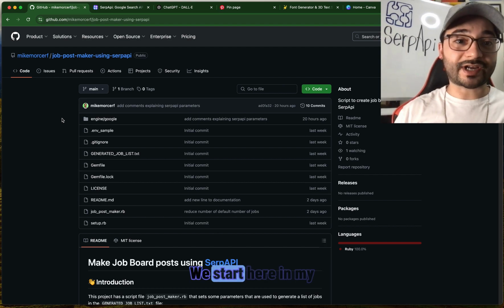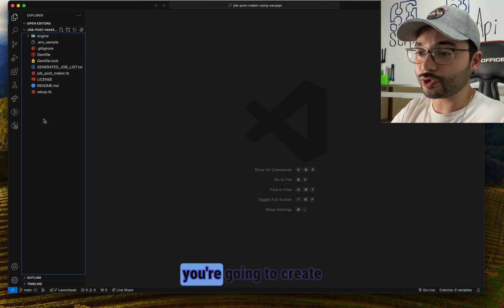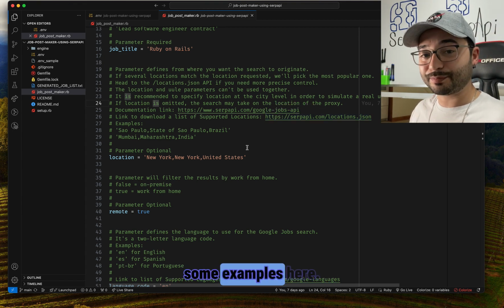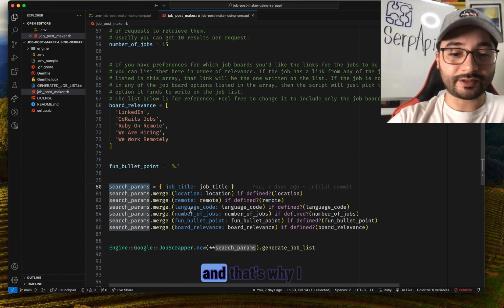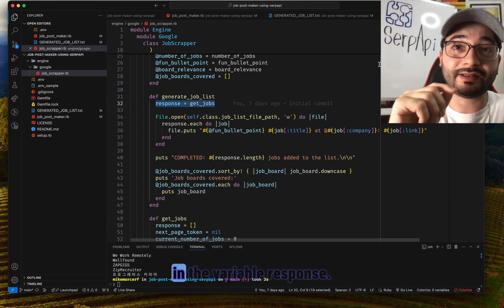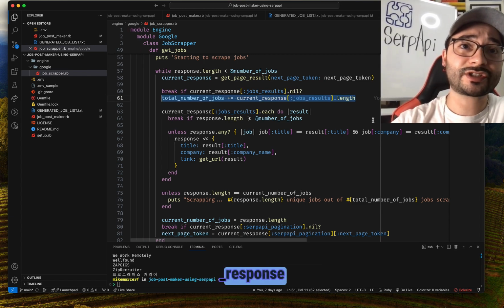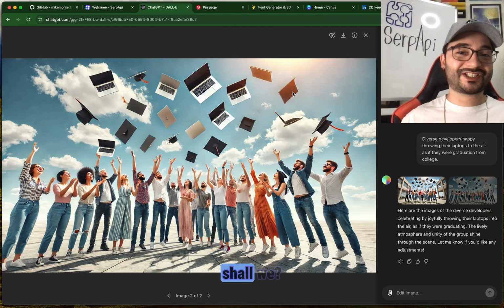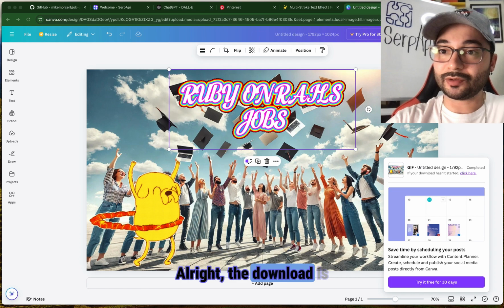Make amazing Job Board Posts using SerpApi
Nowadays it's very important to have an online presence and promote your work in creative ways. However, creating content is not easy, especially when you need to be consistent in order to stay relevant.
It's important that creating content doesn't become a burden, so a good strategy for creating content in a sustainable way is to choose a specific niche you enjoy to focus on, and find content you have fun making while not overwhelming yourself, so you can stay consistent without burning out.
But what exactly are the benefits in creating content, and why should anyone start?
There are many benefits to creating content online, and personally, I find the biggest benefits are:
* Helps establishing your professional brand.
* Increases your network organically.
* Attracts recruiters and professionals in your field to follow your work.
* Exposes you to opportunities you didn't even know exist.
* Enriches the community around you creating value and igniting relevant discussions.
* Connects you to brands and companies that are relevant in your industry.
* Empowers people who follow you and inspire them to explore beyond their comfort zone.
The biggest challenge in creating content though is... How and where to start?
I have an idea! Start by creating job board lists! They're easy and fun to make, and generate lots of value to the community you're part of. Additionally, there are always new job opportunities being posted every day, which makes Job Board Lists always relevant!
To help you get started, I created the job-post-maker-using-serpapi script which allows you to make job lists for any industry and in any location using a single command.
This script uses SerpApi to scrape Google Jobs and generates a list of the jobs that it scraped.

Timestamps:
00:00 Introduction
01:25 Cloning Github Repository
02:18 Creating Free SerpApi account to get API key
04:15 Regenerating SerpApi API key
04:52 Going over each variable used in the script
08:21 Running the script to generate job list
09:47 Going over script to learn how the jobs get fetched
14:25 Creating art for job board post
17:20 Posting job board post on LinkedIn
19:00 Thank you for watching